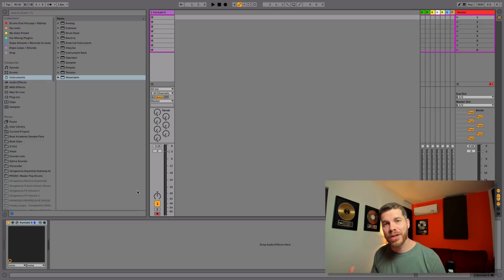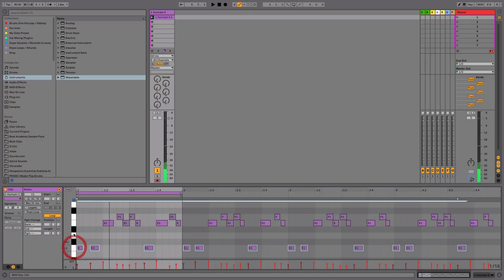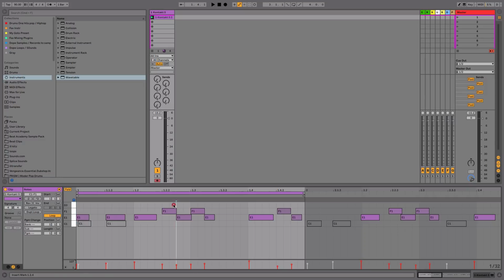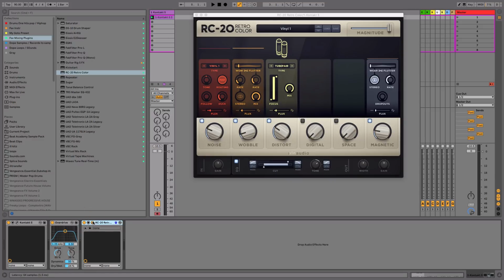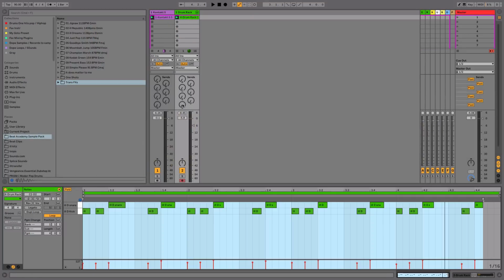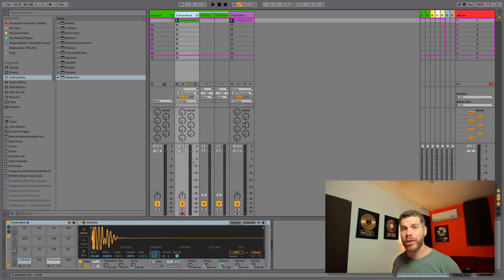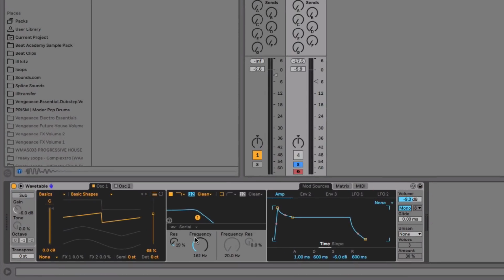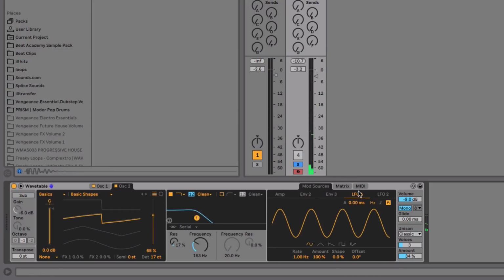How to produce: Taylor Swift ft. Brendon Urie - "ME!" | Beat Academy